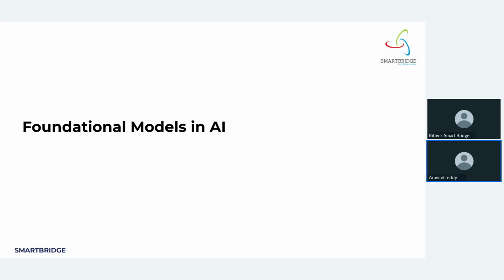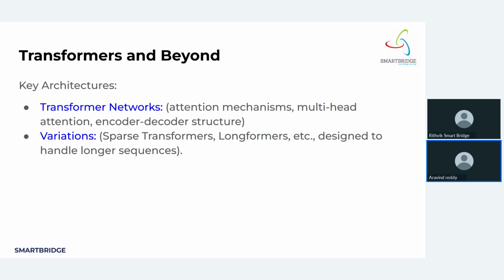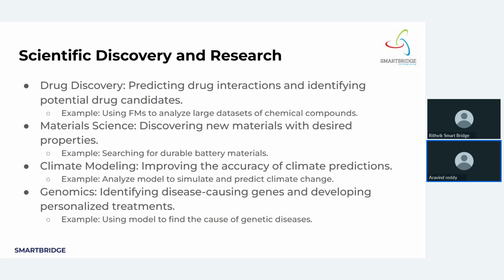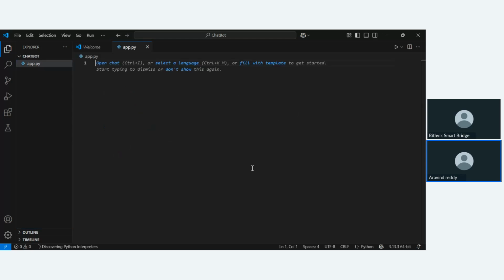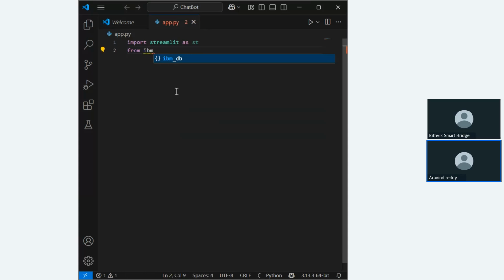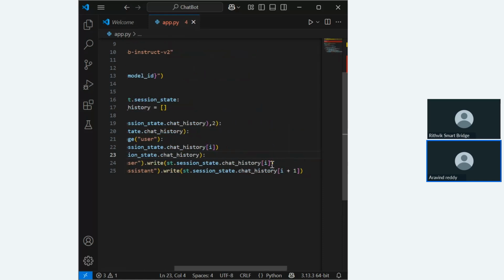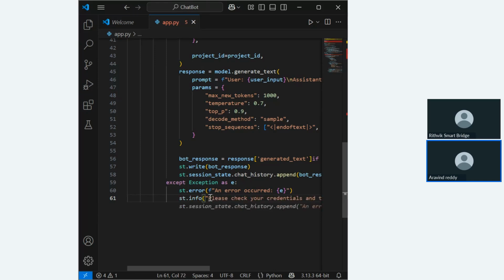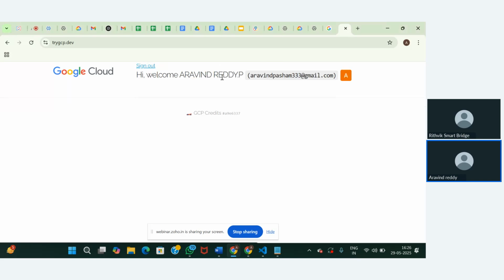Generative AI with IBM Cloud - Session 10